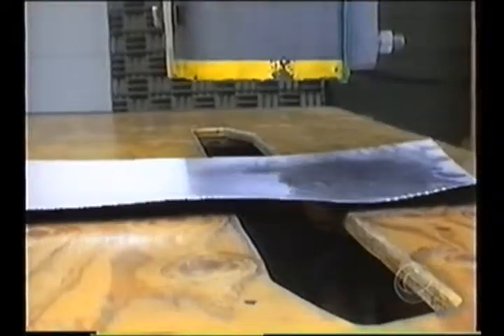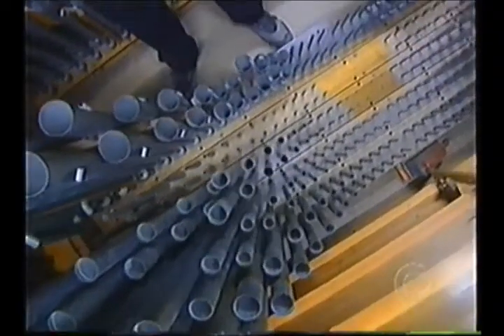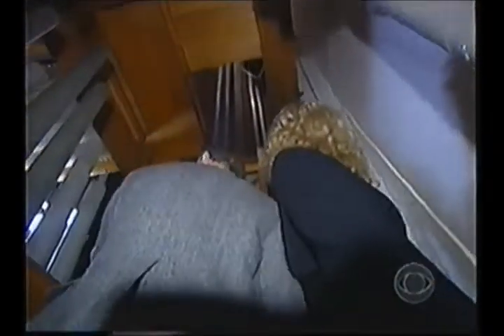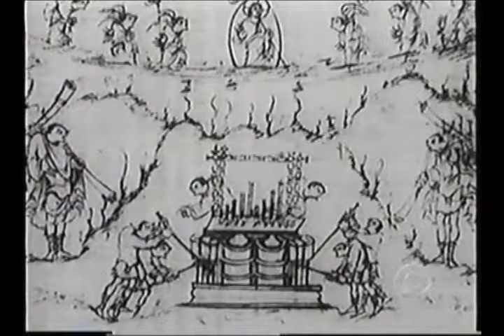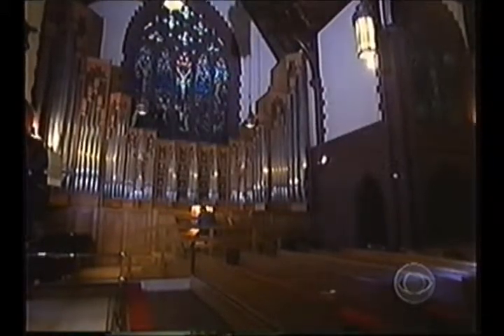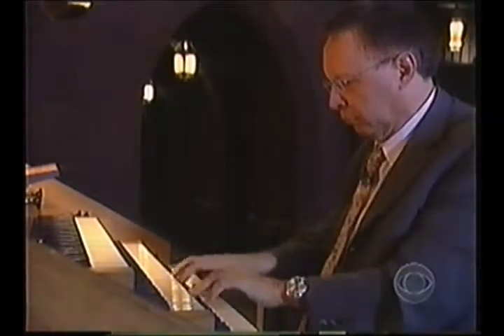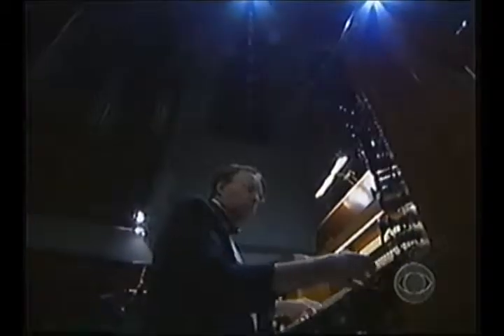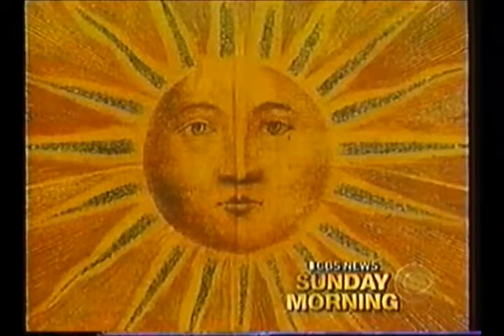Anthony Newman on CBS TV